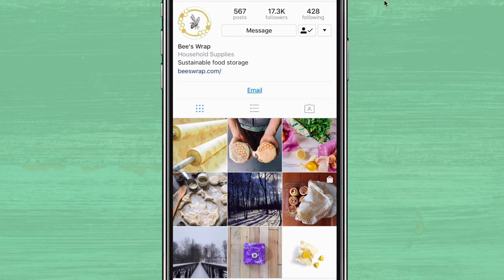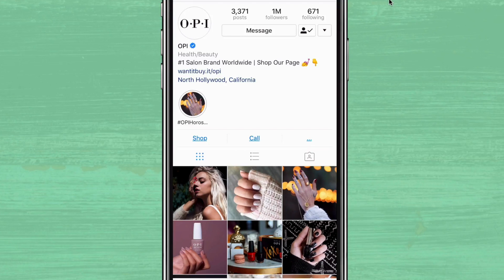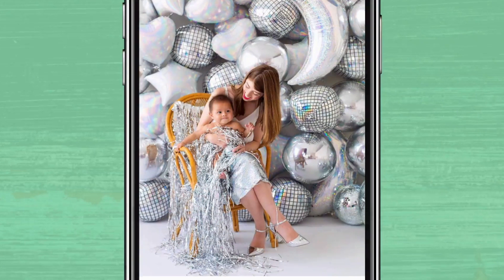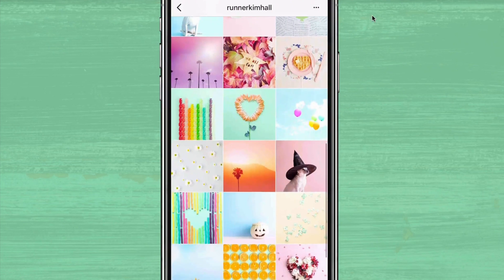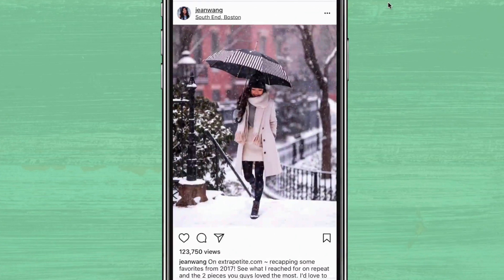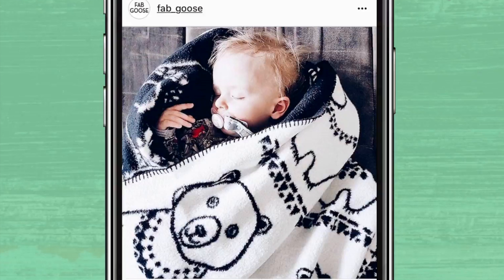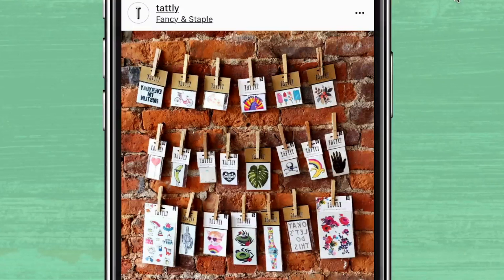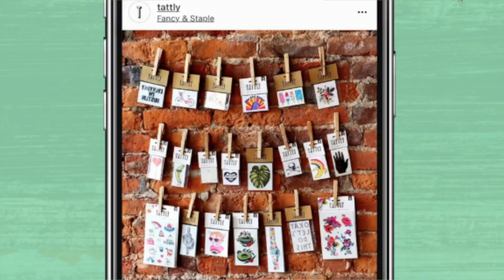Winter Photo Ideas for Your Instagram Feed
Free training: The 3 Keys To Getting Highly Engaged Followers and Buyers...without getting overwhelmed by complex content creation

Learn how to update your Instagram feed for winter. Remember no matter which background you use it’s important to be consistent with your branding. Don’t just use a background because it’s popular with your competitors. Stay true to your brand, and you will see positive engagement from your instagram followers.